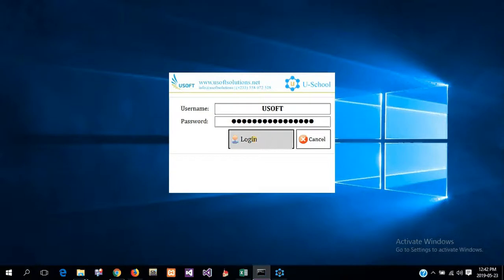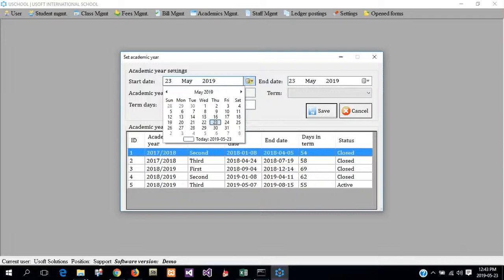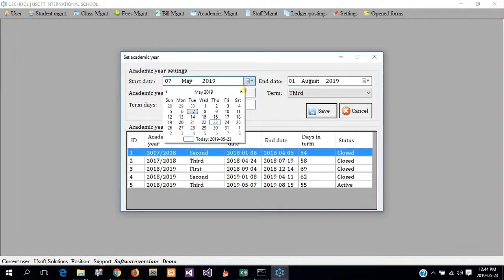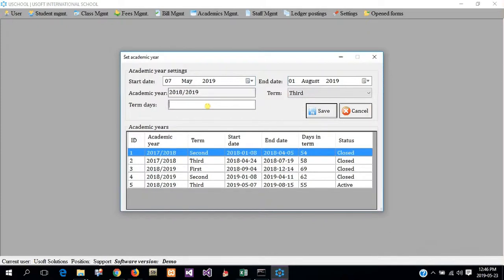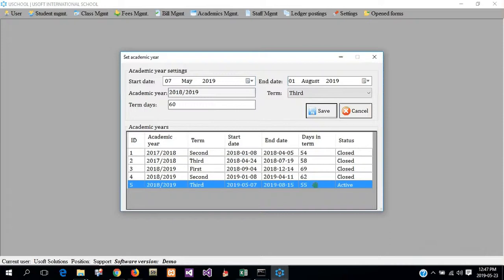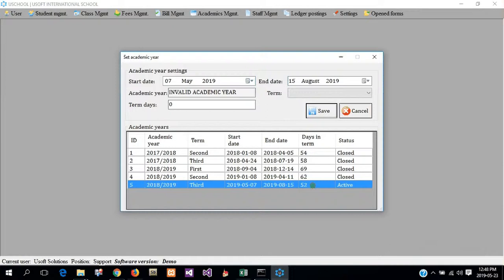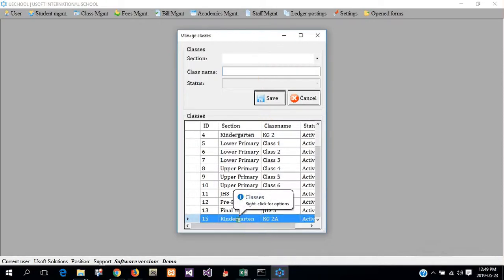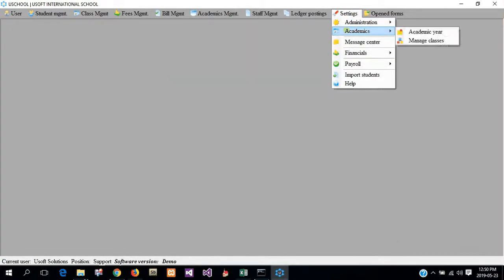005 Academic settings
With a highly customizable academic module, you can configure the system to suite various use cases.